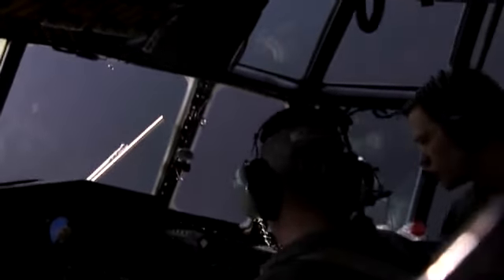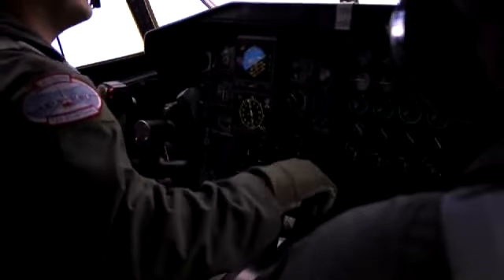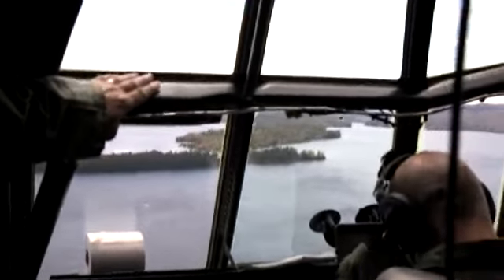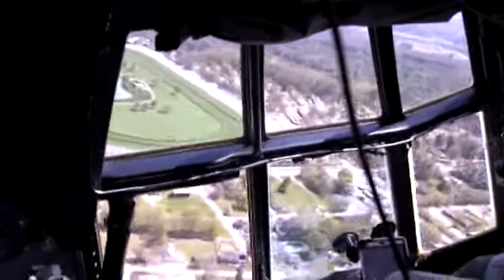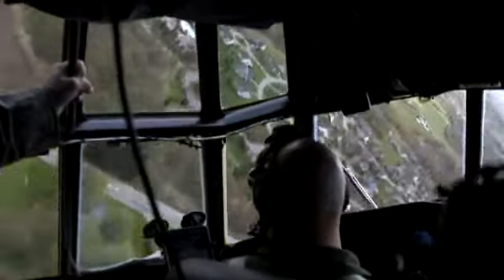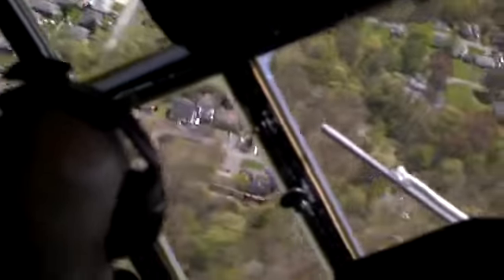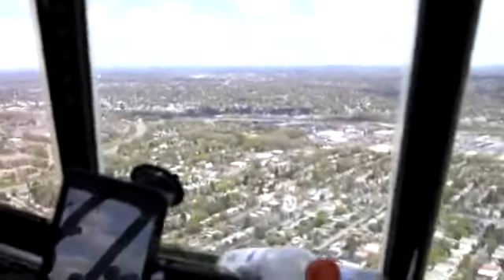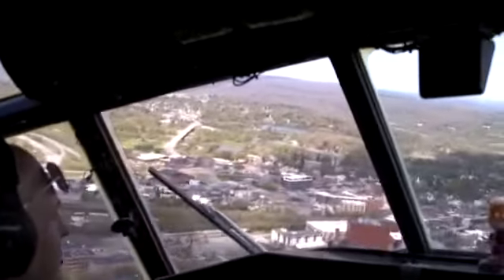Air Force Salutes Upstate New York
Credit: Senior Master Sgt. William Gizara | Date Taken: 05/12/2020

A New York Air National Guard LC-130 assigned to the 109th Airlift Wing flies over the New York State Capitol on Tuesday, May 12, 2020 during a flyover conducted by the wing to salute healthcare and essential workers, and first responders during the COVID-10 pandemic. The 109th Airlift Wing, based at Stratton Air National Guard Base in Scotia, N.Y. flies the largest planes in the world equipped with skies and able to land on ice or snow in the polar regions. The flyover was conducted as part of the Air Force Salutes series of flyovers held around the country to salute those in the frontline during the pandemic. (U.S. Air National Guard video by Senior Amn. Madison Daquelente.